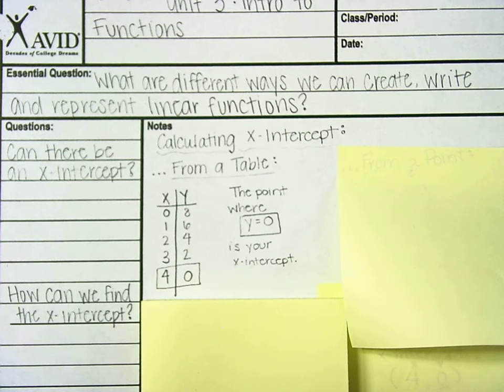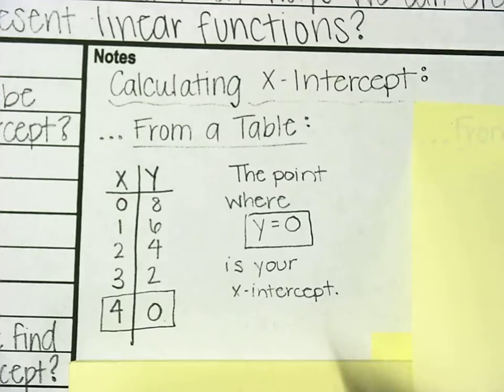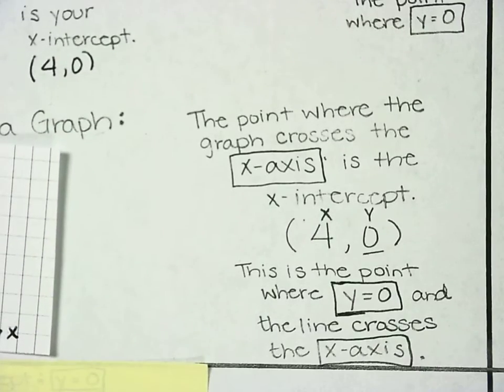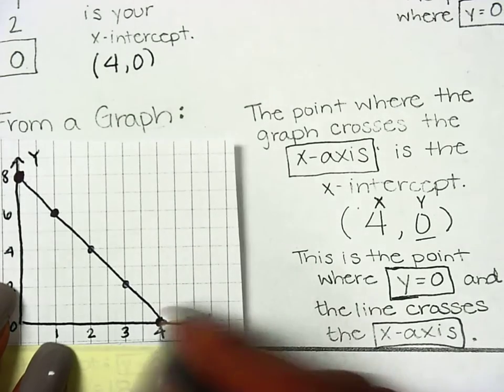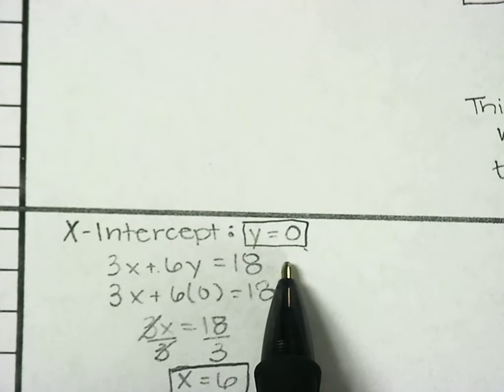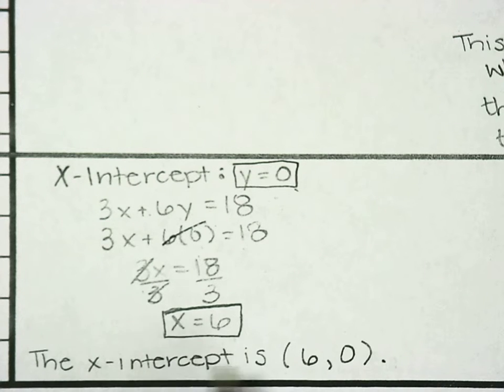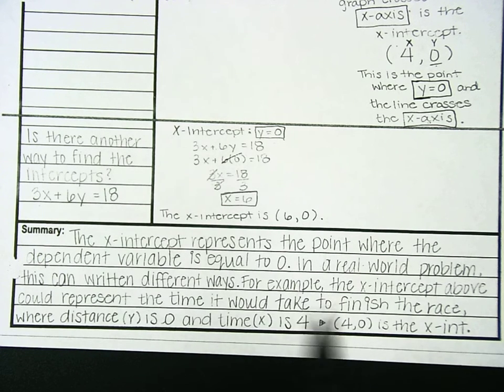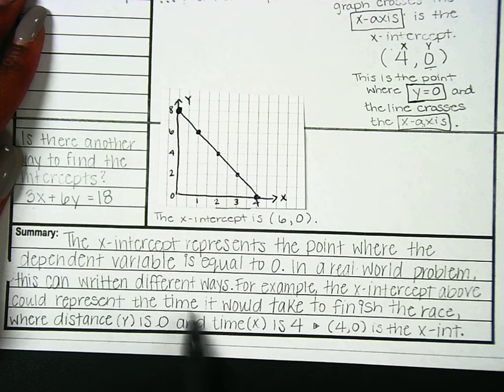Cornell Notes 3